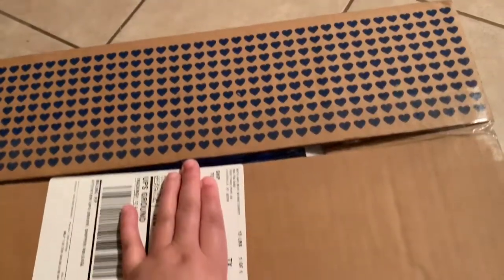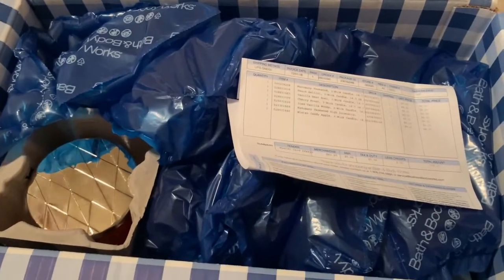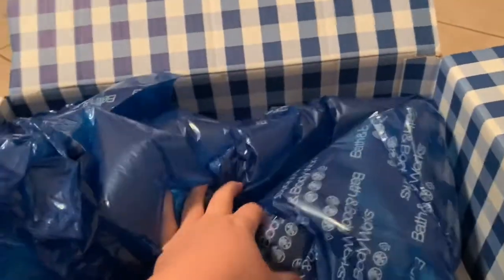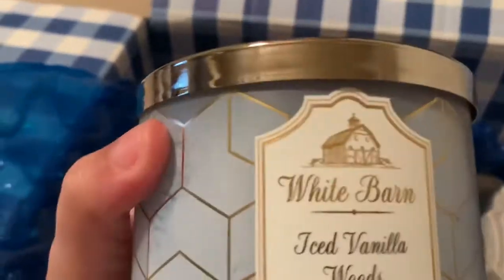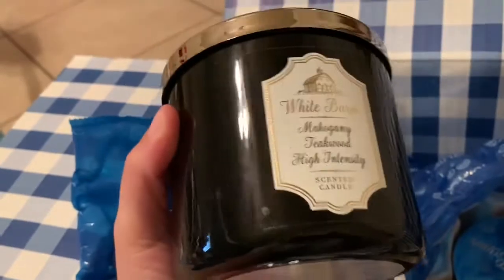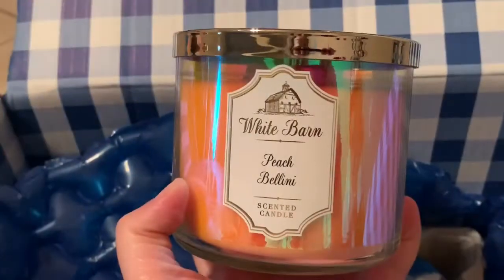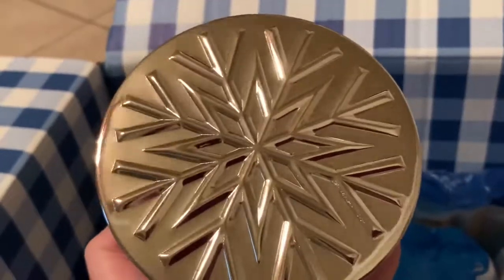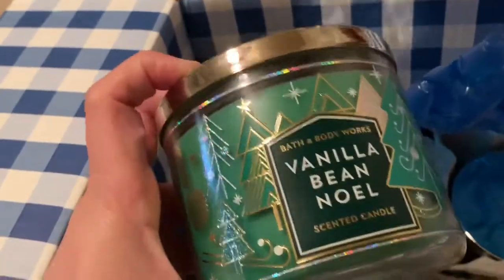Vlogmas Day 12 | Bath & Body Works Unboxing | He plays Video Games to Much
Welcome to The 5th Will's.

We are The Williams' Family.
-Roger 'dad'
-Felicia 'mom'
-Bentlee 'Oldest son'
-Major 'Middle Son'
-Kaiden 'Twin A'
-Kasun 'Twin B'
-Tootsie 'Fur Baby'